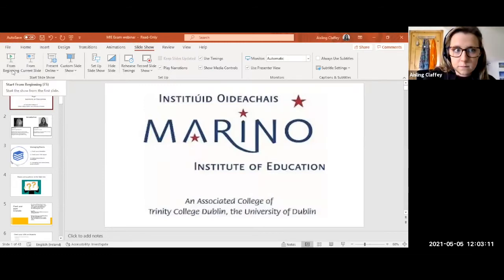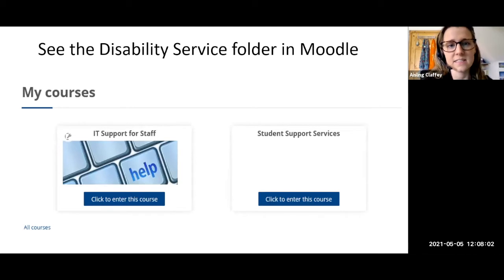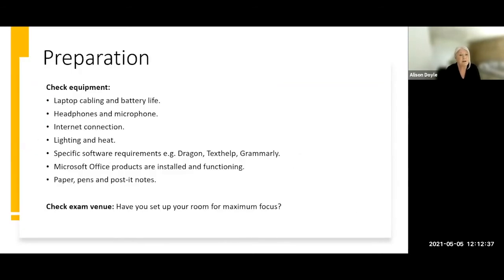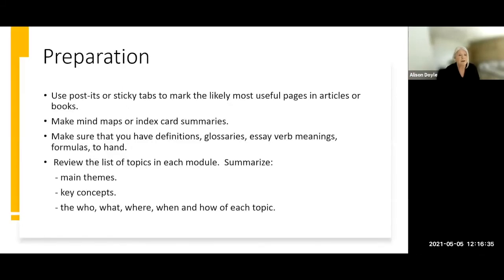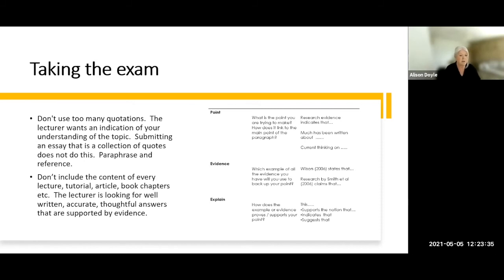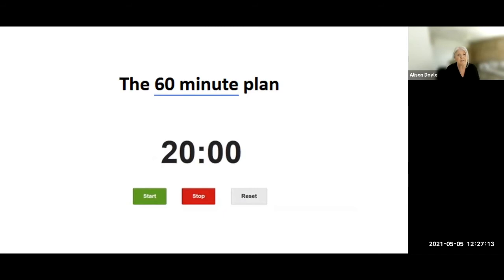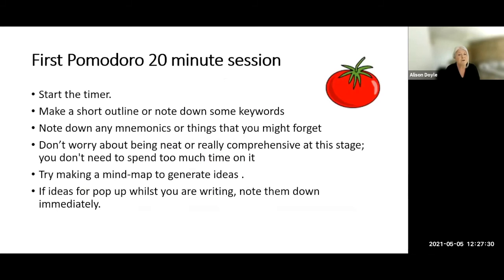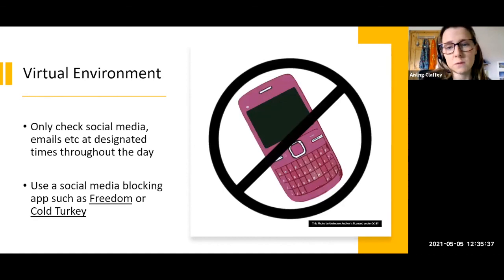Preparing for and Managing online exams